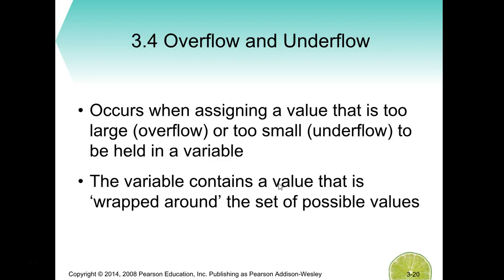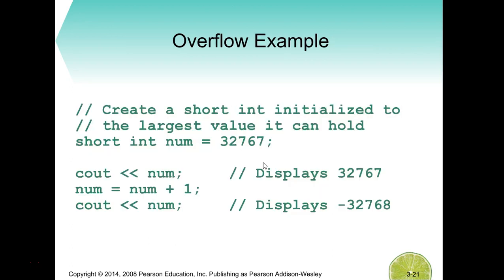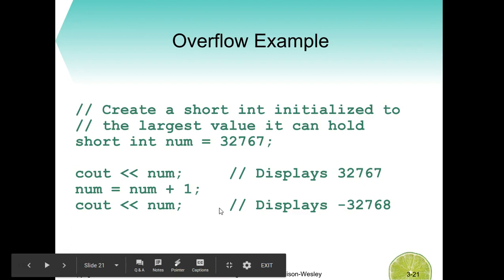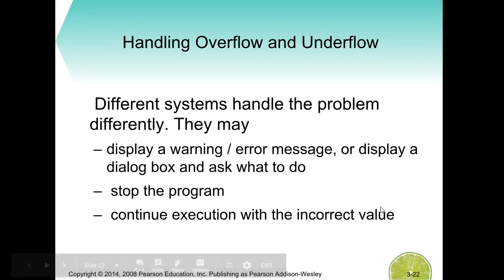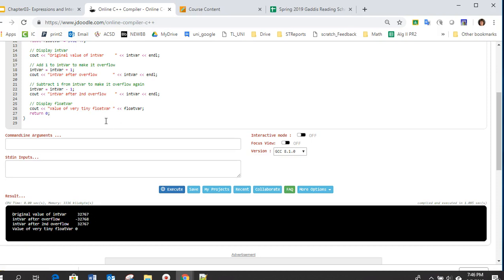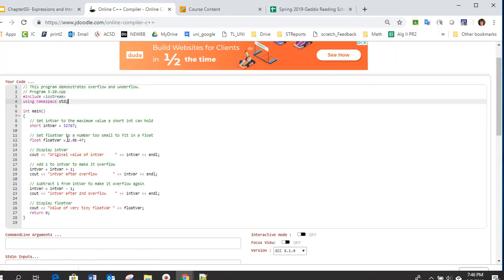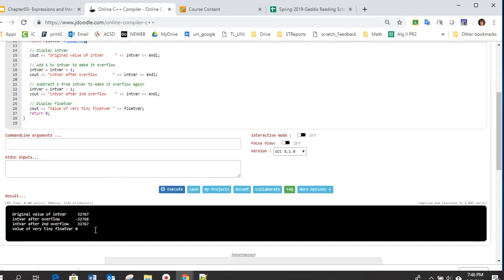C++OverFlowUnderFlow 3 4